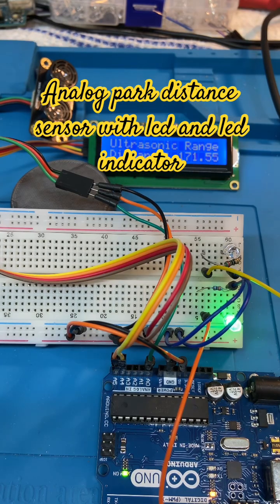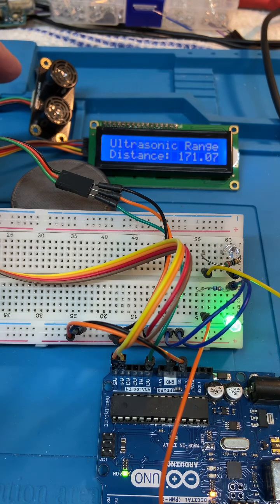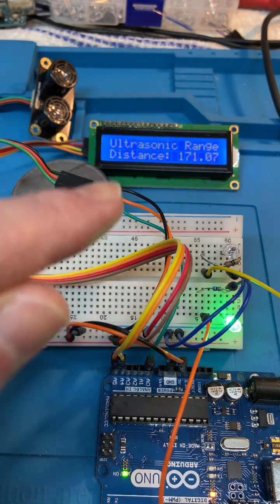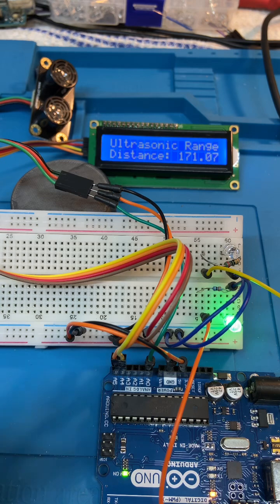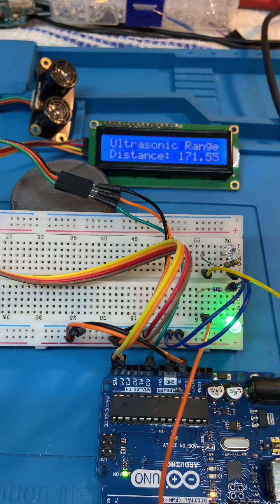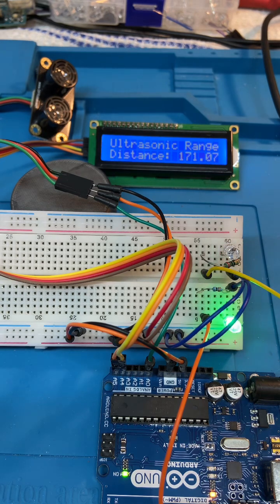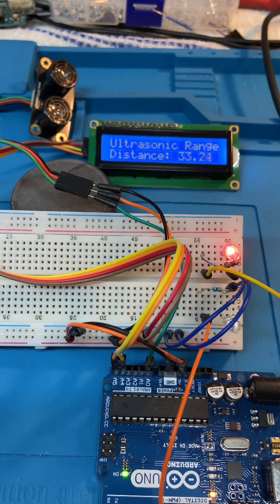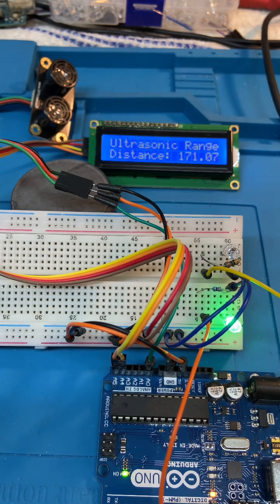🚗 DIY Ultrasonic Parking Sensor with Analog Output!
I hooked up an analog ultrasonic range finder to an Arduino Uno and displayed the distance in centimeters on a 2x16 I2C LCD.
When the measured distance exceeds 50 cm, pin 7 goes HIGH—perfect for triggering a warning LED or buzzer!
Great for car parking aids or distance monitoring projects. 🛠️📏